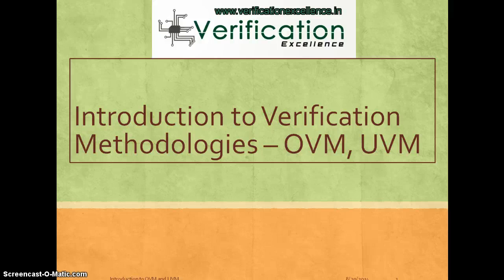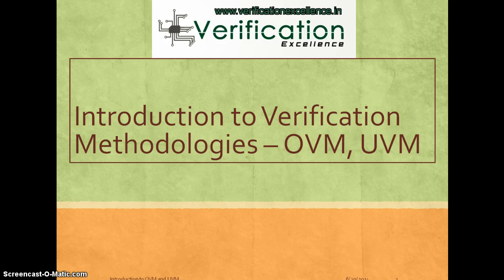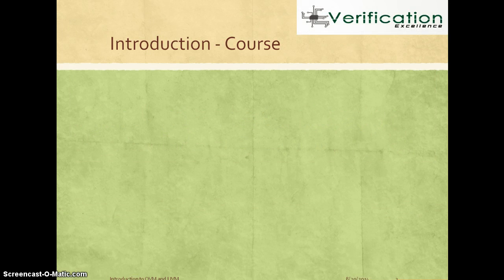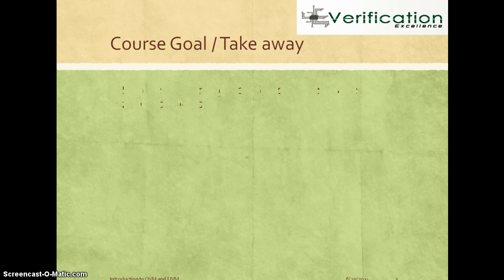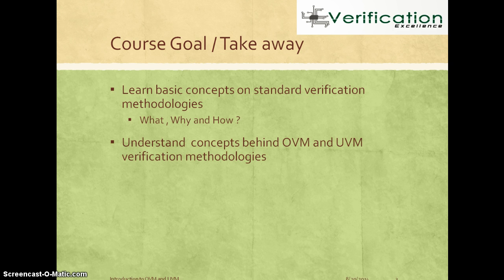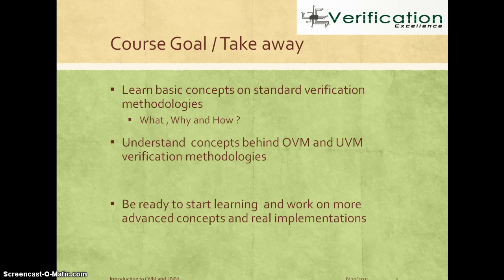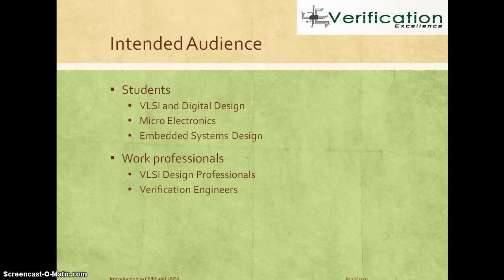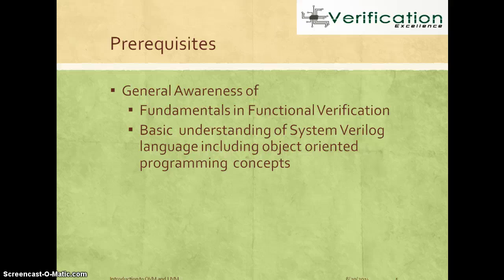Introduction to OVM & UVM Verification Methodologies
Learn  SystemVerilog based OVM and UVM Methodologies using self paced online course